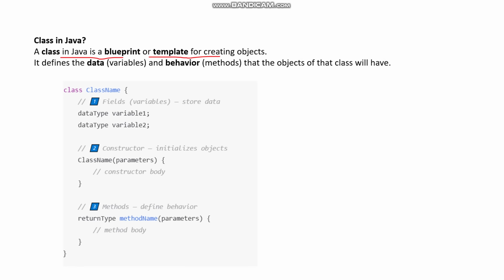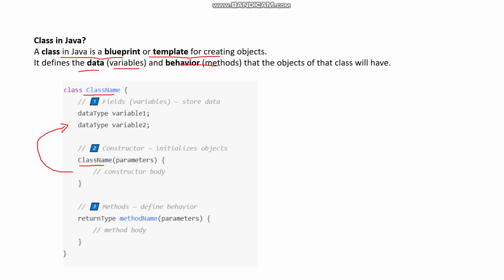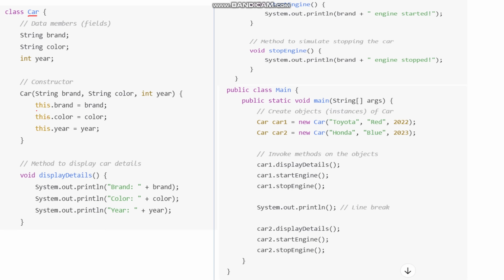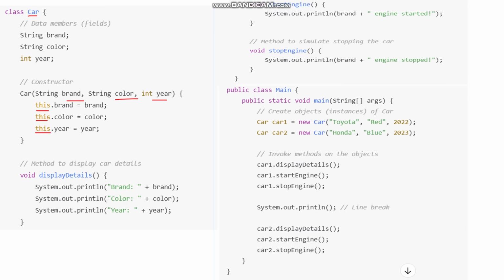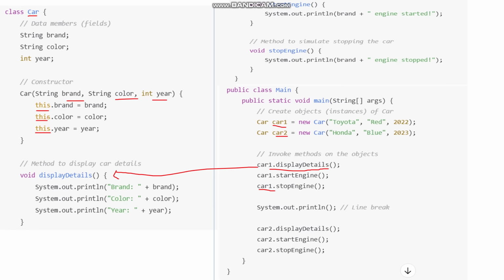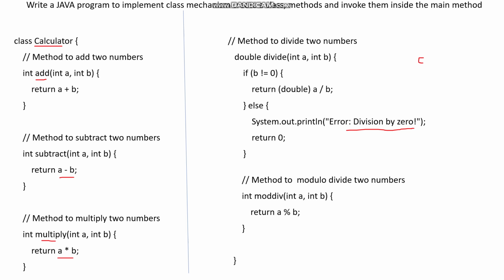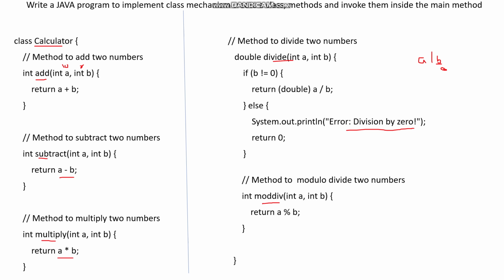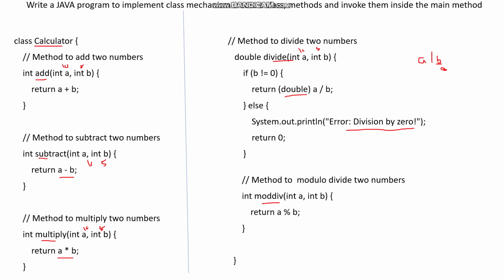Exercise - 3a) Write a JAVA program to implement class mechanism.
Exercise - 3
a) Write a JAVA program to implement class mechanism. Create a class, methods and
invoke them inside main method. with concept and syntax